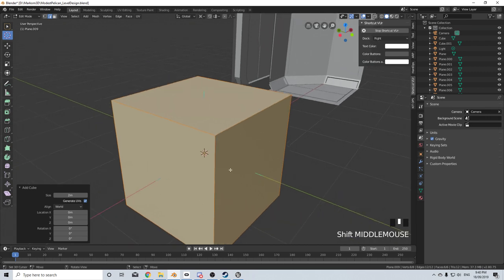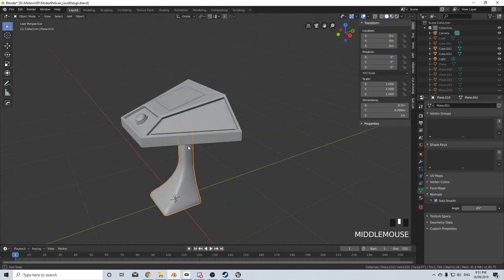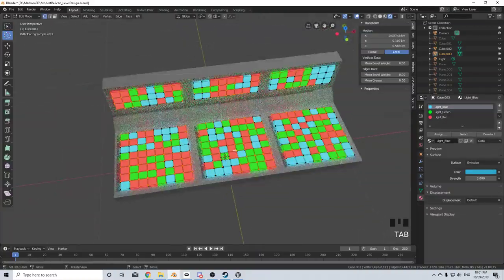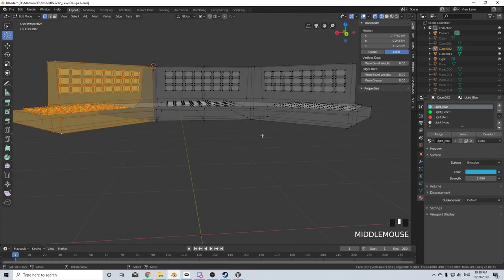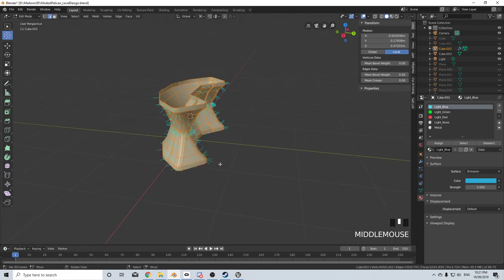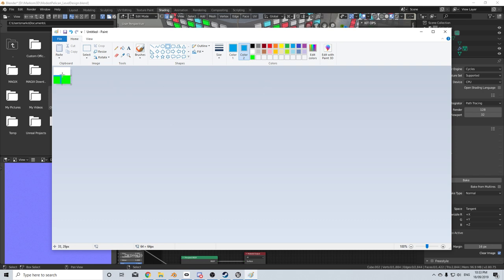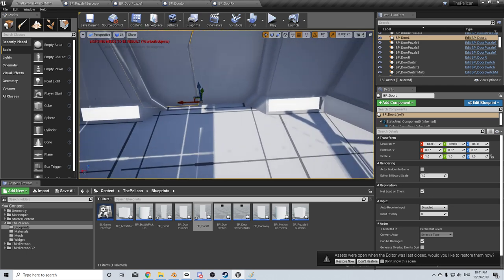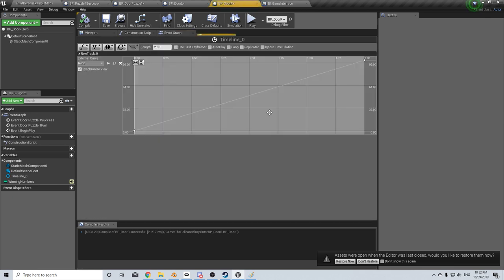LIVE - Blender 2.8 - Creating Game assets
I am just working on creating some game assets for a proof of concept that I am creating

This model will be available to download once completed from Gumroad.